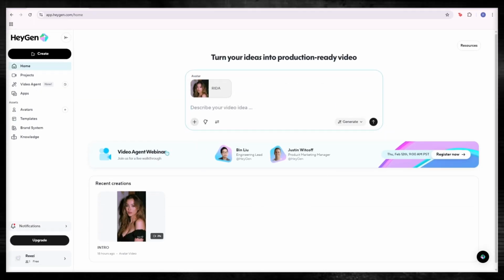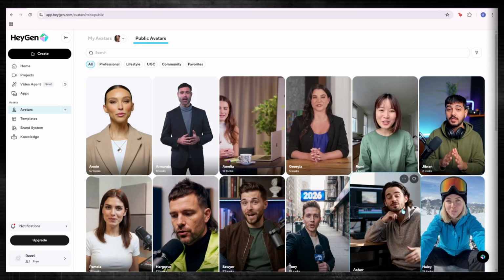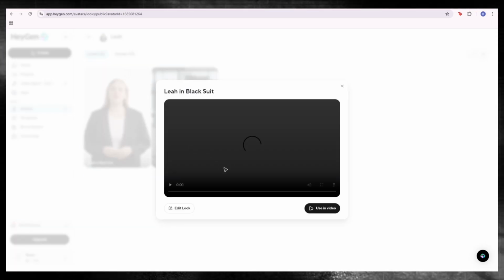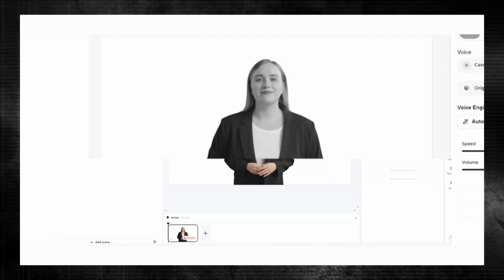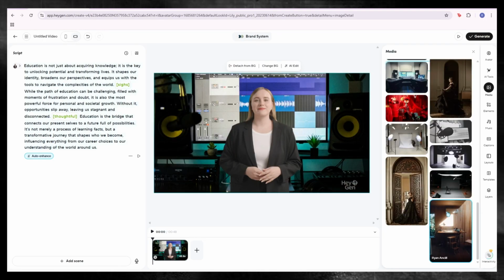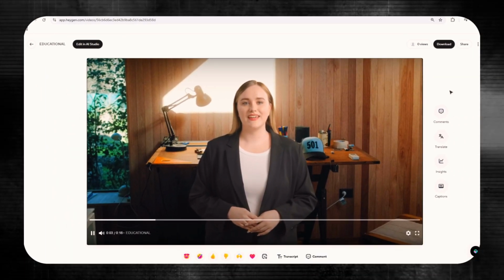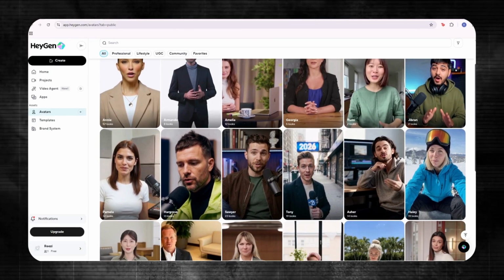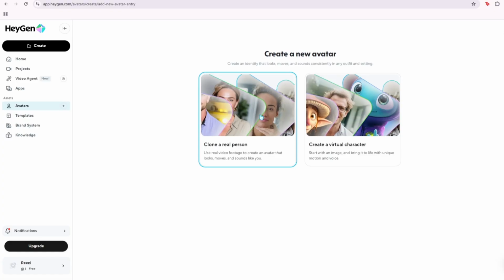Create a Realistic Talking AI Avatar that Looks Exactly Like You | HeyGen AI Talking Influencer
In this tutorial, learn how to create your very own AI talking avatar using Heygen, all for free! Whether you want to create content for YouTube Shorts, TikTok, or Instagram, this guide will show you exactly how to generate realistic avatars without showing your face or recording your own voice. Perfect for educational content, motivational videos, or quick explainers, Heygen allows you to automate your content creation and post consistently without the hassle.

What you'll learn in this tutorial:

How to create a free account on Heygen and access the free plan

How to choose from hundreds of ready-made avatars and customize them

How to add and customize AI voices with natural speech technology

Step-by-step process to create your first video with an AI avatar

Tips on using the free standard engine for high-quality avatars without extra cost

How to use AI for content creation consistently across multiple platforms

Start creating professional-looking videos today without any filming equipment or voice recording—Heygen makes it easy to scale your content production.